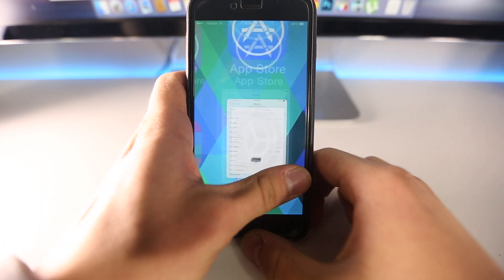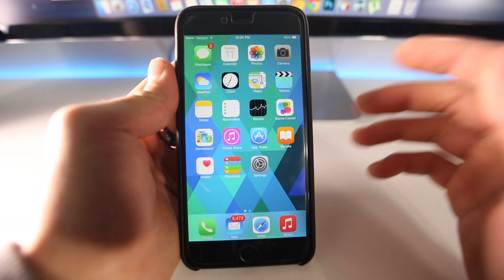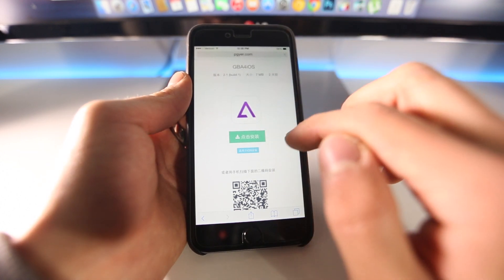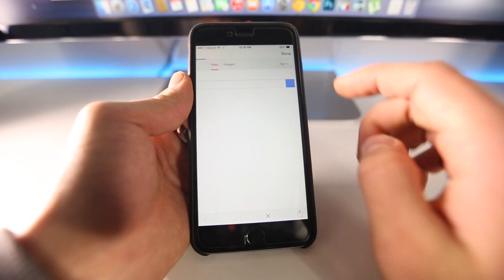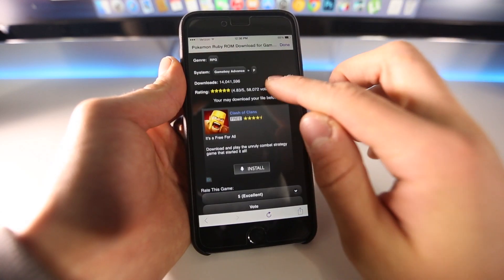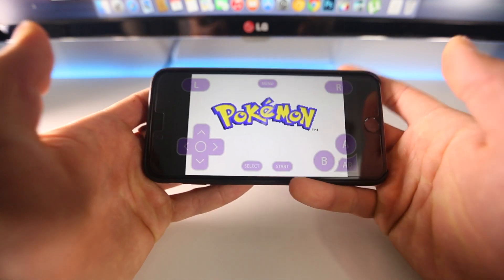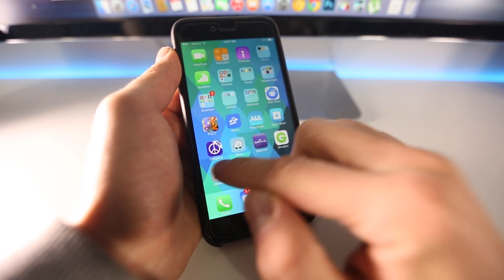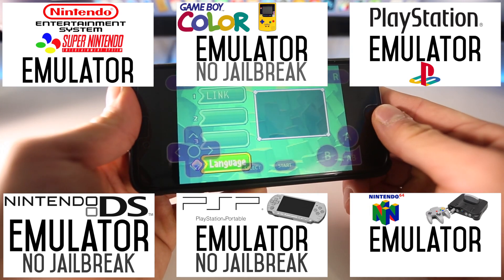How To Install GBA Emulator & Games FREE on iOS 8.1 & 8.1.1 Without Jailbreak! iOS 8 - 7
NEW Method How To Install GBA Emulator & Roms on iOS 8.1 & 8.1.1 WITHOUT Jailbreak! Play your favorite classics like Pokemon, Mario & Zelda Within Minutes!

Works on iOS 8 & iOS 7 + iOS 6. GBA4iOS No Jailbreak, Latest Version.